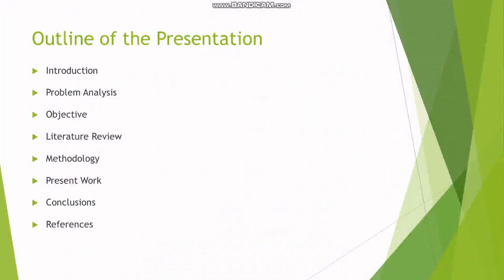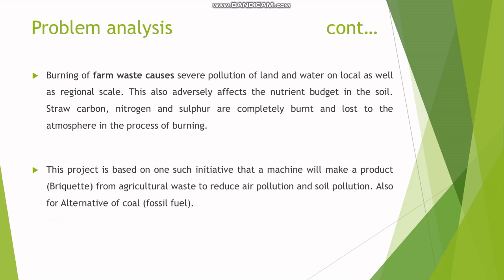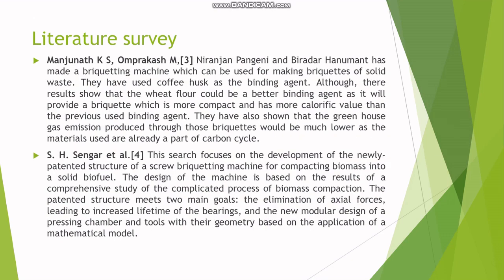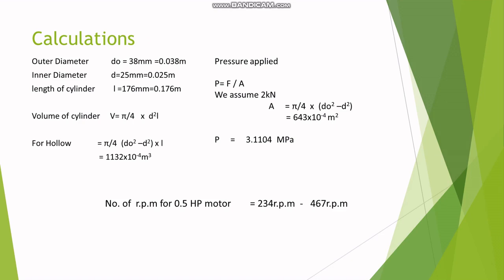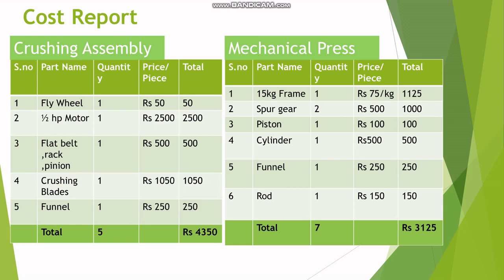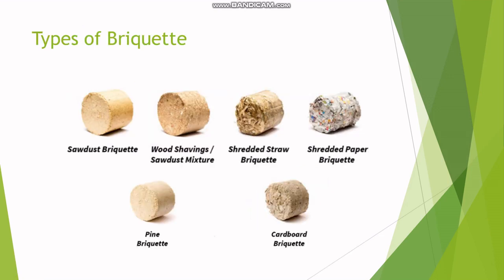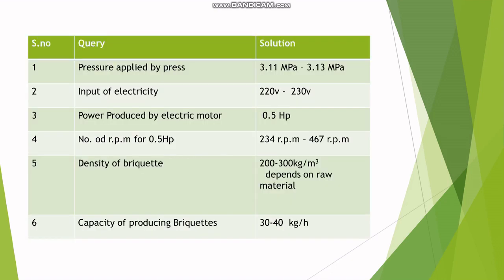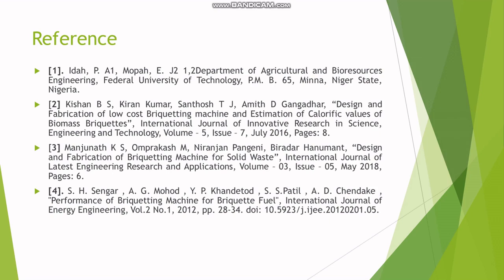04 II SVVV Navarachanaa II Planet Protectors II Design of Briquette making Agricultural wastemachine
Student Team Name:-  Planet Protectors
Student Collage Name:- Shri Vaishnav Vidyapeeth Vishwavidyalaya Indore,Indore
Project Themes:-  General Category
Project Guide Name:- Mr. Santosh Yadav (Asst. Professor)

                                        Navarachanaa-2020-21
Shri Vaishnav Vidyapeeth Vishwavidyalaya, Indore organizing national level project competition Navarachanaa-2020-21. The objective of Navarachanaa-2020 national level project competition is to provide a platform for the UG level students to participate, compete and interact with some of the most prestigious technical experts from national and international industry and organizations.

To enhance the creativity and imagination power of the students and aiming to foster interest in technology through the experiments and making engineering technology simple.

Navarachanaa-2020 is providing the opportunities to the students to send us the video /or PPTs (models demonstration /or innovative & creative ideas presentation through PPTs etc.) as per their interest of maximum 10 minutes.
Following themes will be covered in this competition:-

1. Atmanirbhar Bharat/Digital India/ Make in India
2. Skill India/Startup India
3. Smart City/Swachh Bharat
4. General Category
Top Viewers, as per videos views, likes & subscriptions on YouTube will get Prize on (11/12/2020& 12/12/2020).

A. 1st Top Viewers Award - INR 5000
B. 2st Top Viewers Award - INR 3000

The last date of video submission through Google form is 01/12/2020.

Marking rule
1 View = 1 marks 1 Like = 5 marks 1 Like subscription = 10 marks

1. Mr. Santosh Yadav: - Contact-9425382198
      (Assistant Professor Mechanical Department SVITS SVVV) Indore